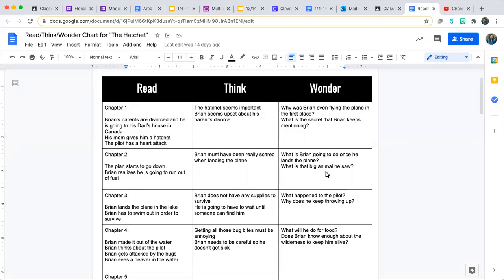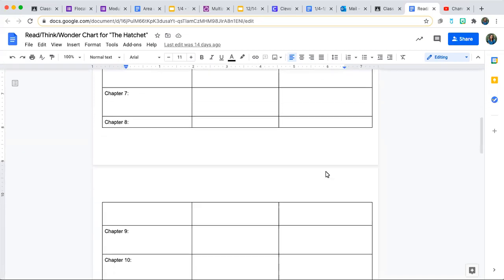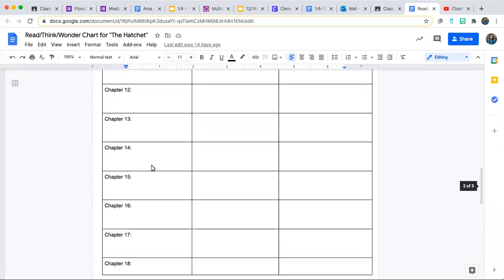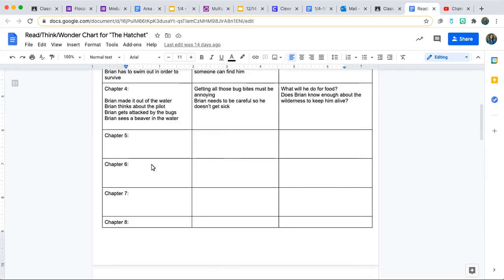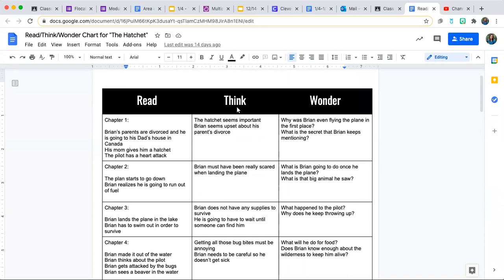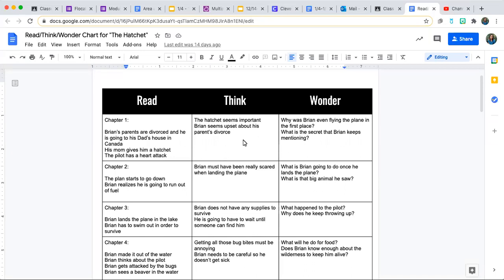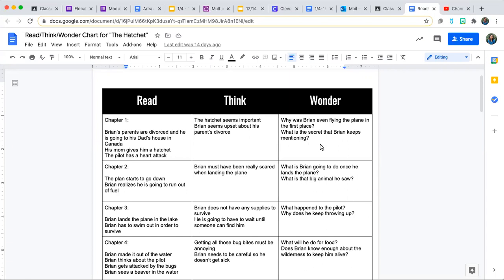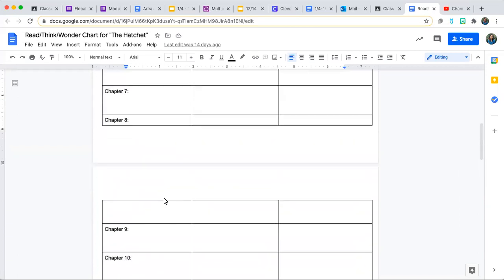How to complete the "Read/Think/Wonder" Chart for Hatchet